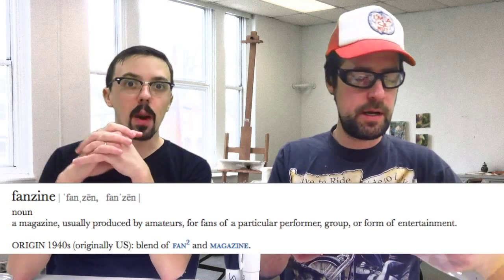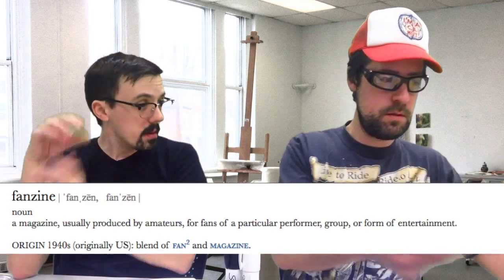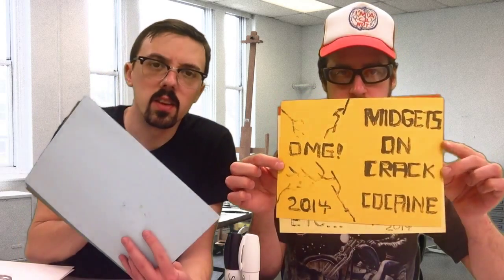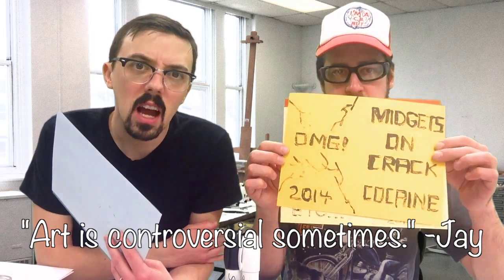Wacom,TX Episode 52: Zines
WACOM, TX is an artist's comedy HOW TO channel. Professional Artists Chris Kerr and Jay Meyers take you on a learning journey. They walk you through the steps of critiquing and creating fine art, and animation. Watch as they let the creative juices fly!

In this episode Chris Kerr and Jay Meyers are back once again to show you something new. In this episode they walk you through the steps of making "Zines." From printed cover to finished zine.

Current Wacom, TX theme song sampled from the single Pretty Pretty Paula courtesy of Christian Carpenter Fields.